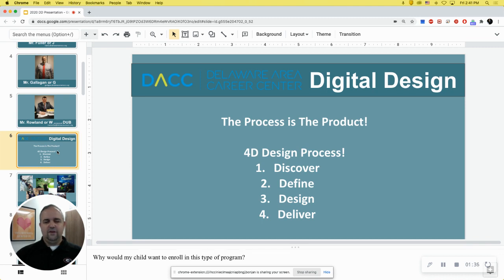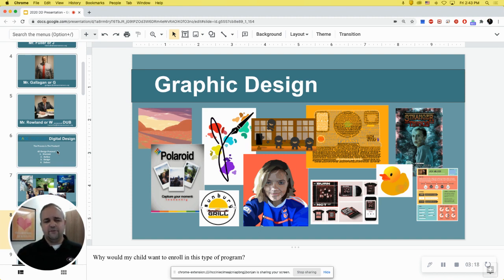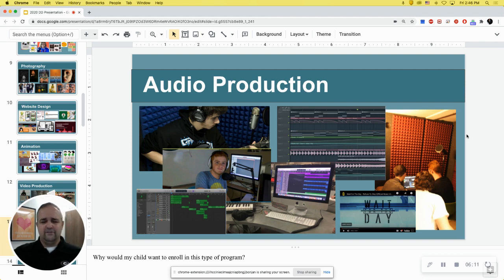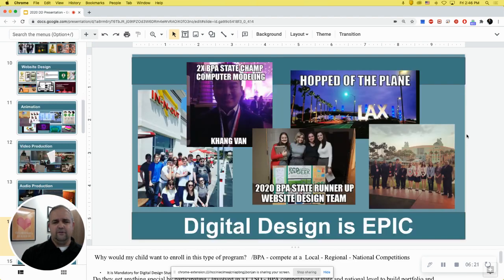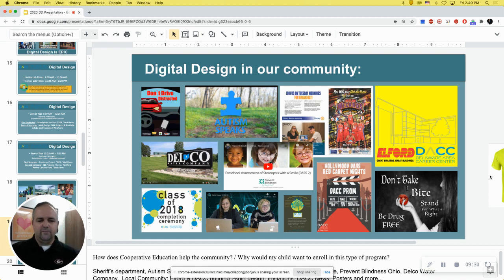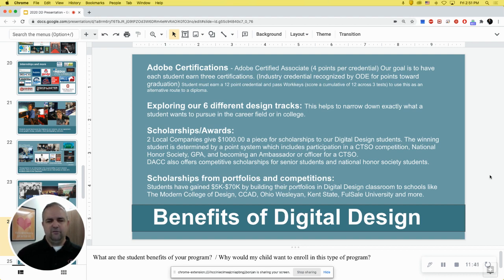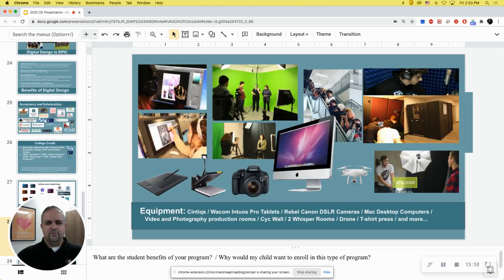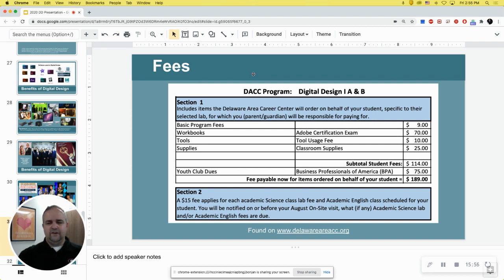Digital Design Instructor Video